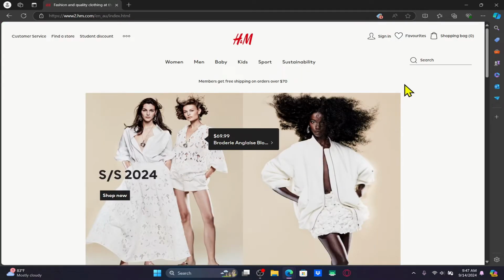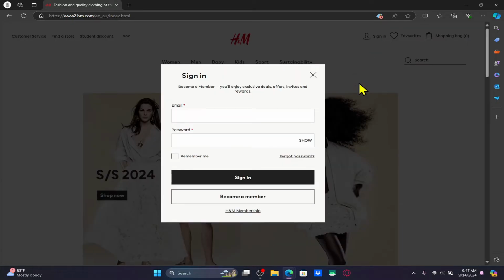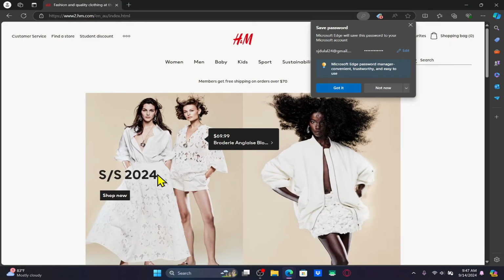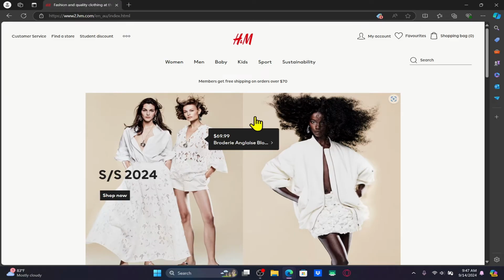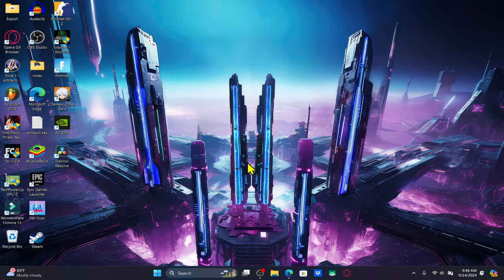Sign in H&M: How to Login to Your Existing Account on H&M? 2024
Need help logging into your H&M account? In this video, I’ll walk you through the steps to easily log in to your existing H&M account, whether you’re using a smartphone or a computer. Follow this guide to access your profile, track orders, and continue shopping in no time!